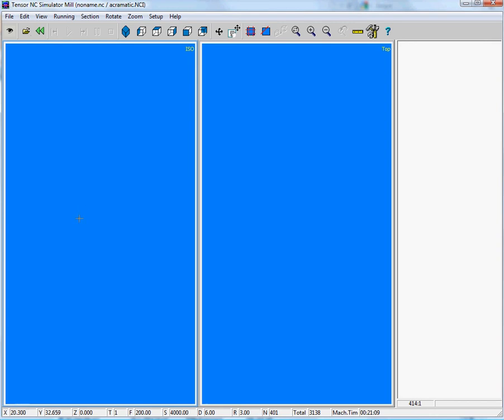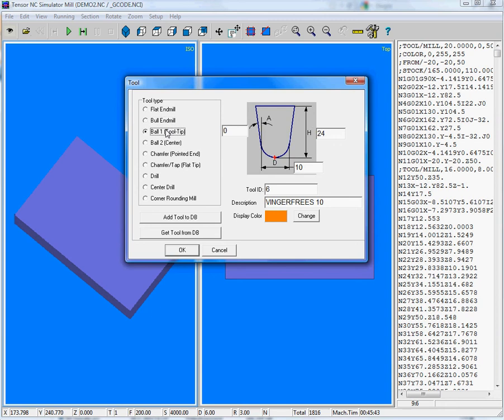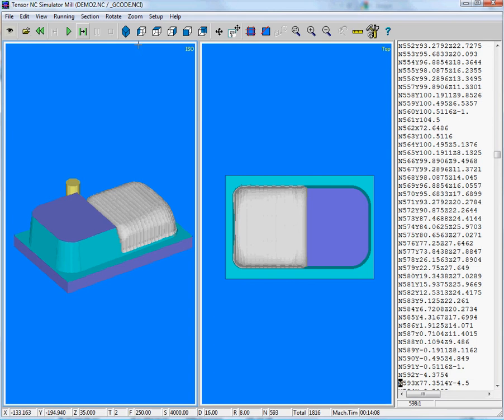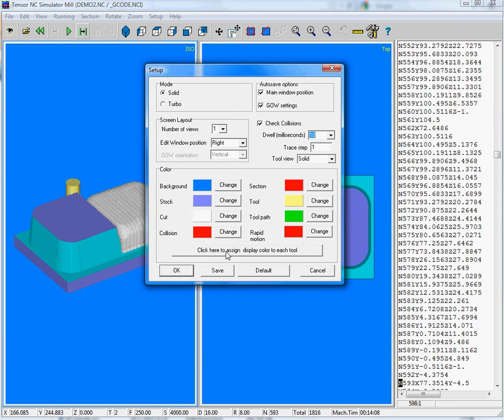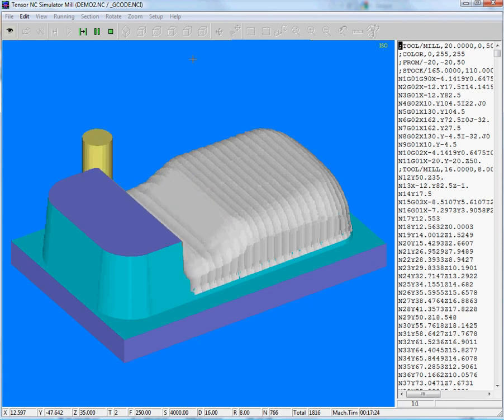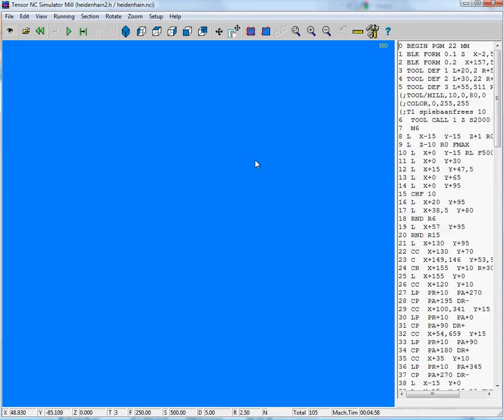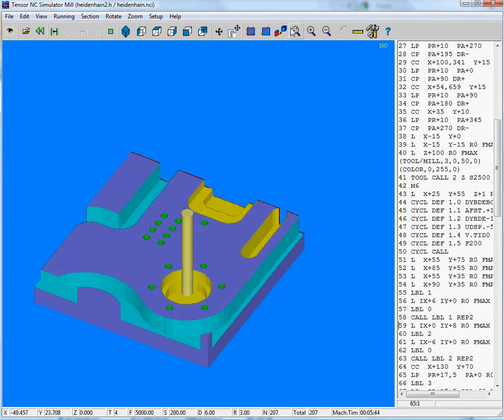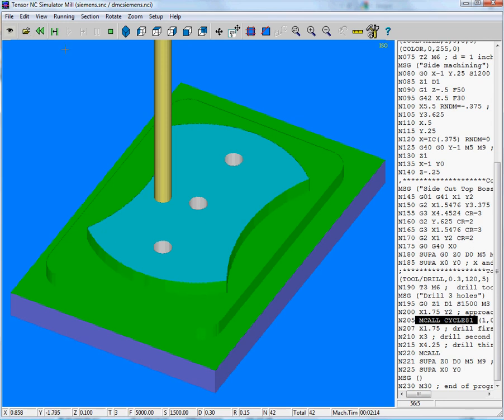Perfect affordable CadCam | CNC code 2D CadCam low cost and 2.5D Lathe and Milling CNC code